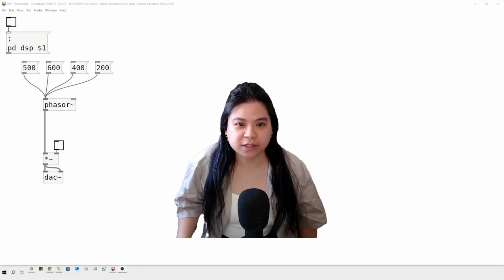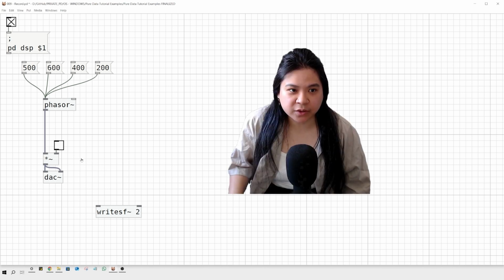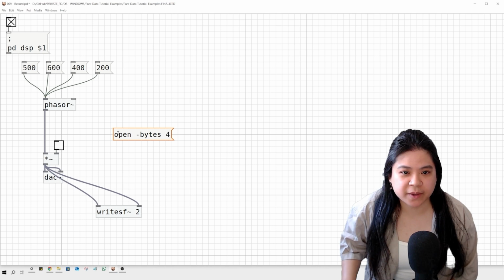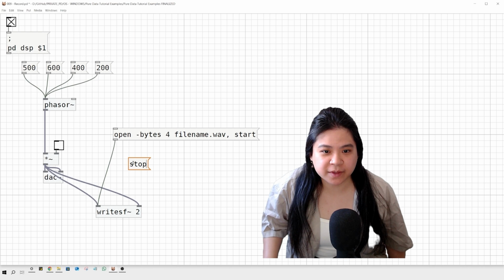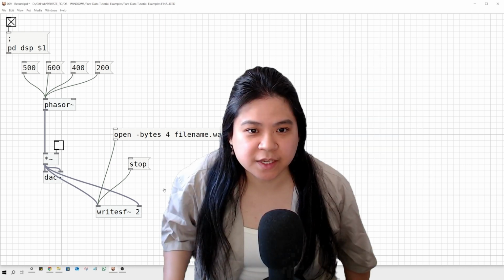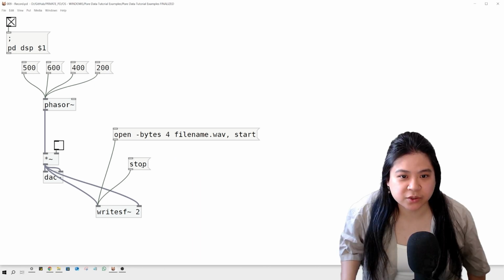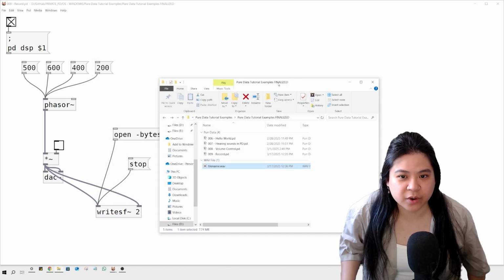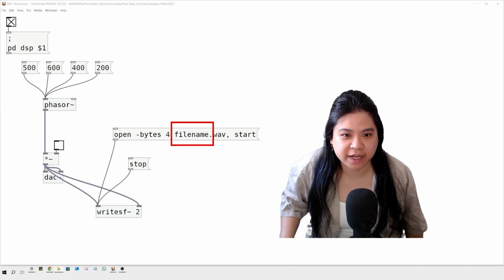(9) Pure Data Tutorial - Record, write and save sounds to the disk as a computer file .wav